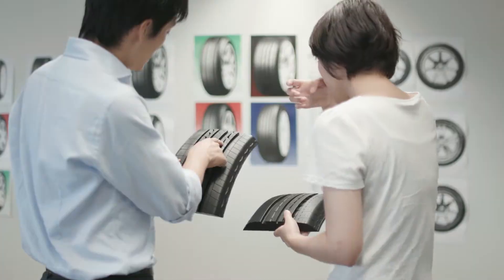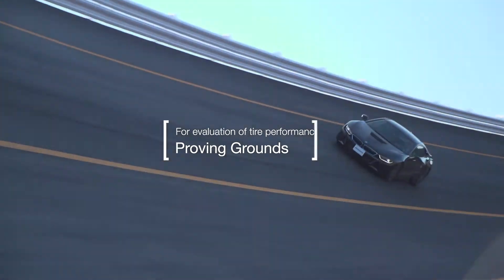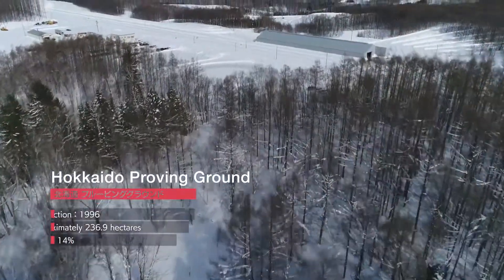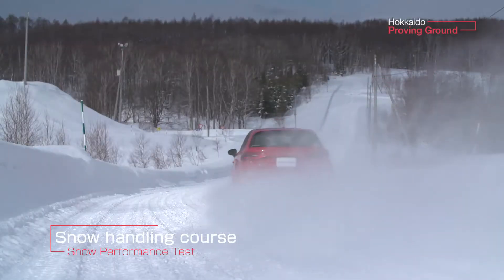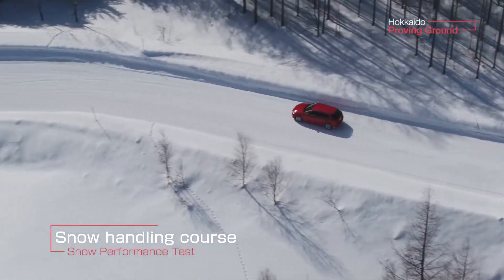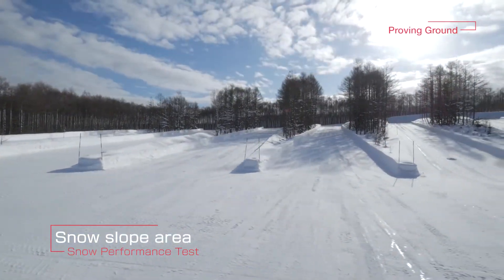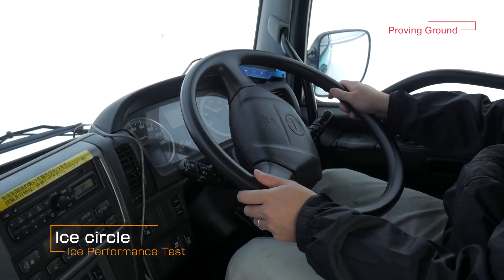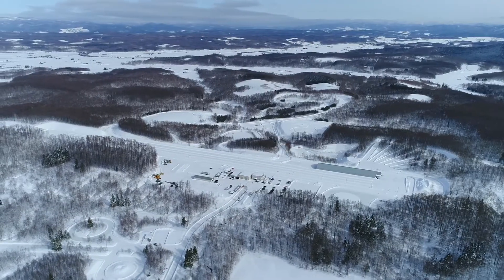Bridgestone Hokkaido Proving Ground